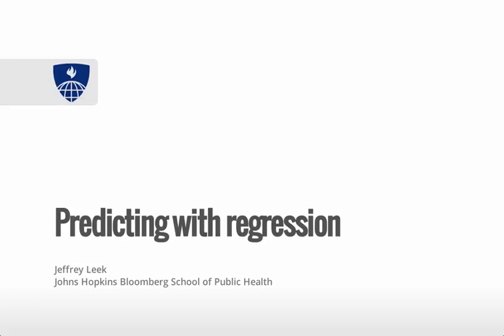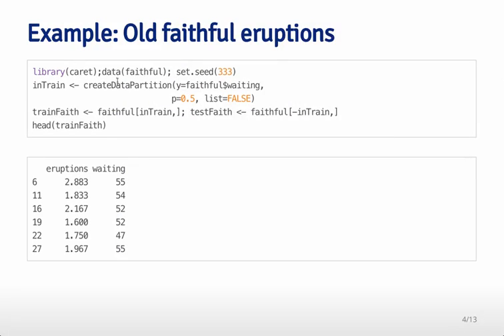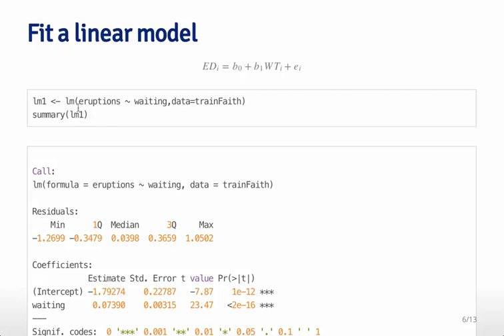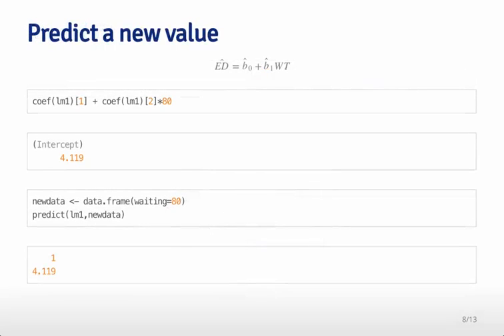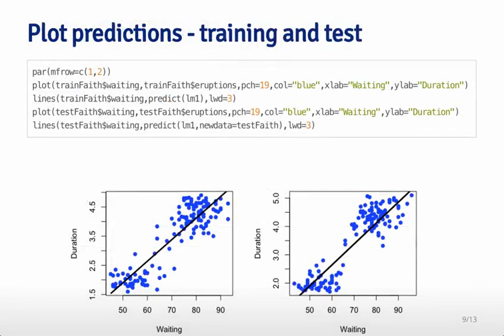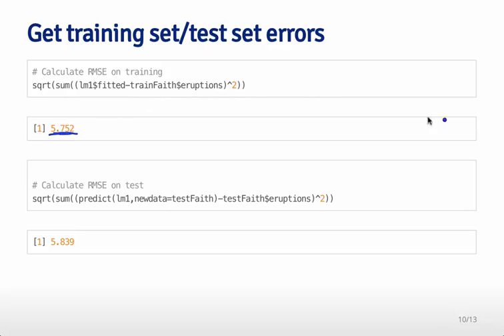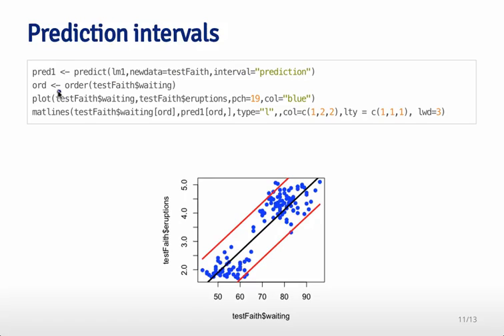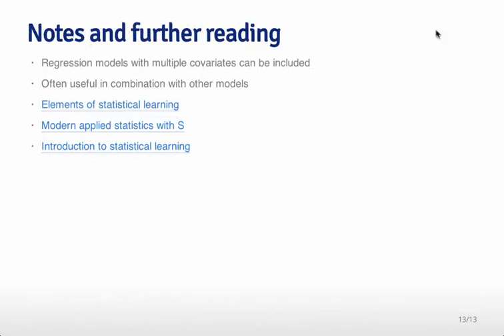2 8 Predicting with Regression 12 22